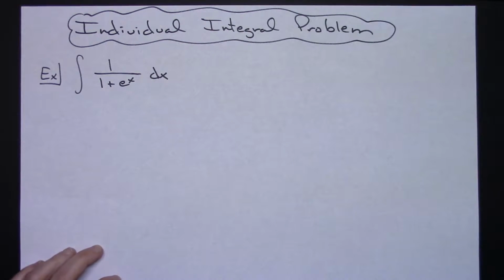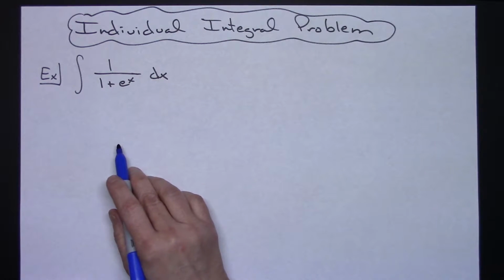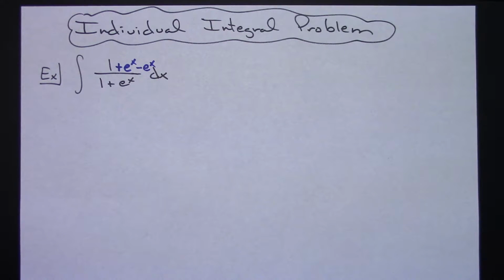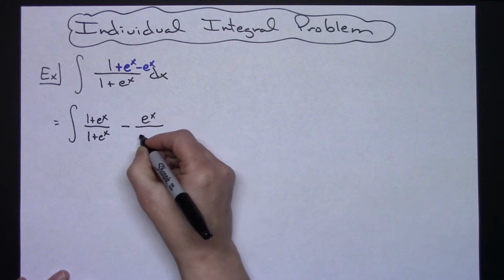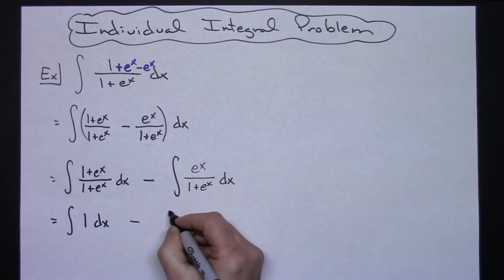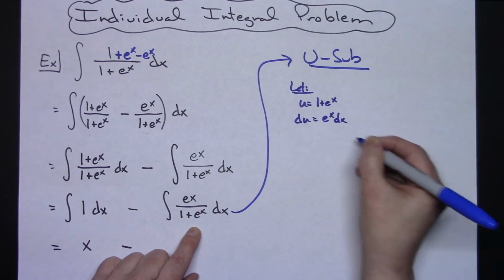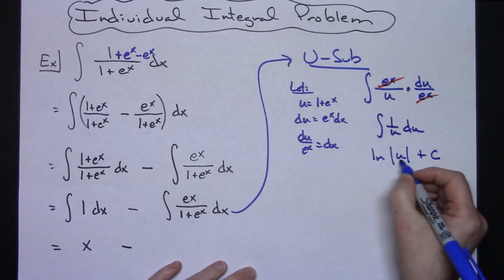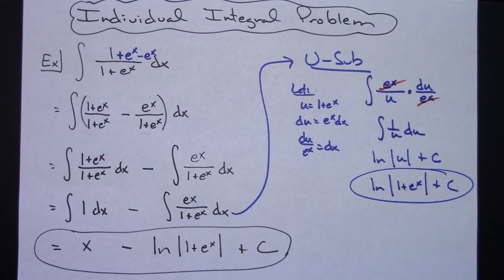Integral of 1/(1+e^x) ❖ Calculus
This video works out the integral of a/(1 + e^x).  It shows you a common trick on what to do when a u-sub doesn't work.